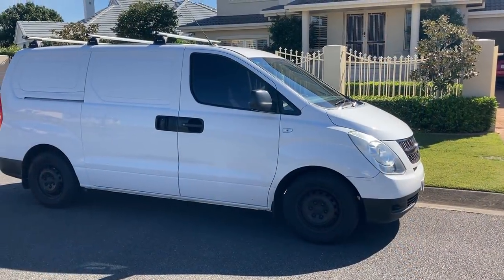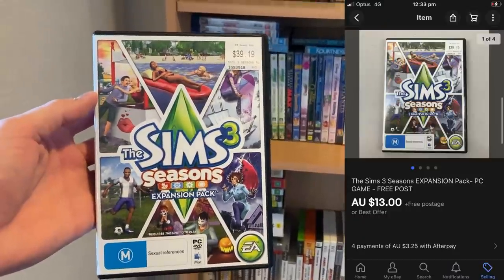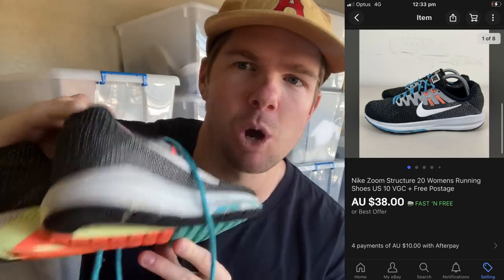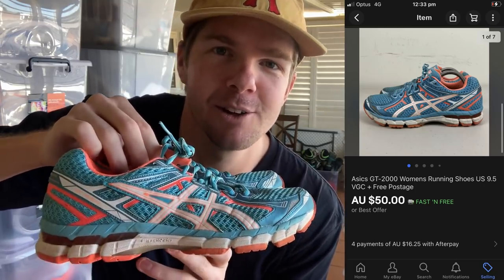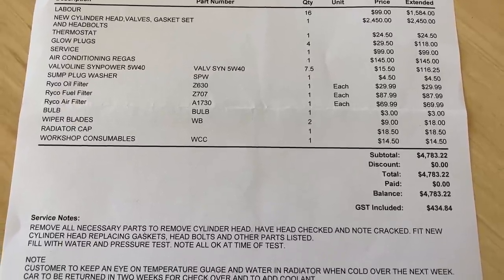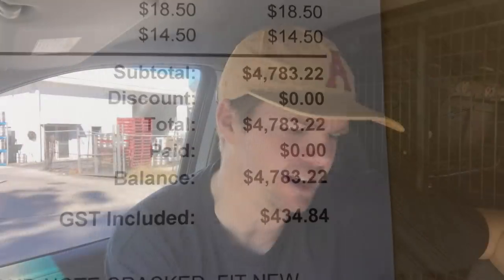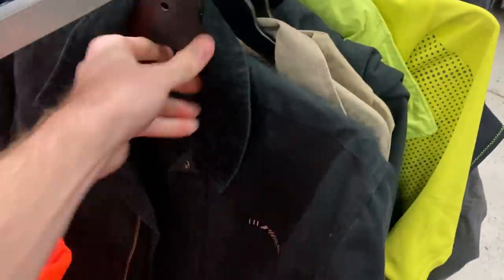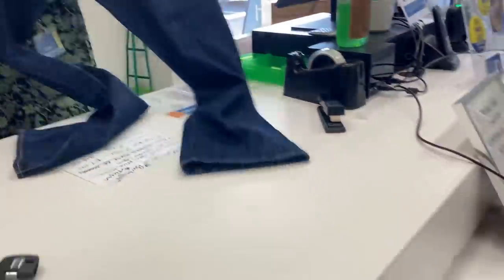I knew it was going to be bad, but not like this!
I'm going to need to flip a lot of furniture on Facebook Marketplace now!!